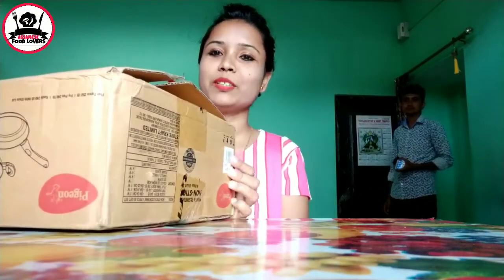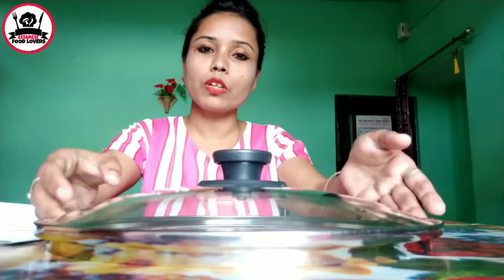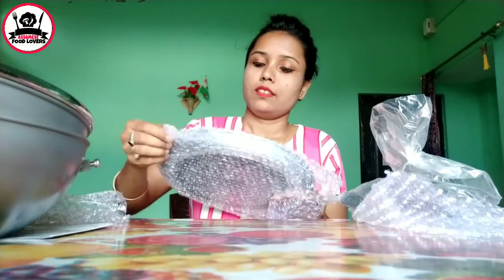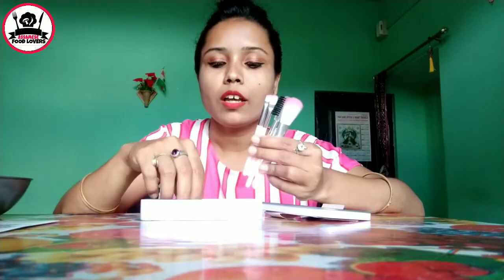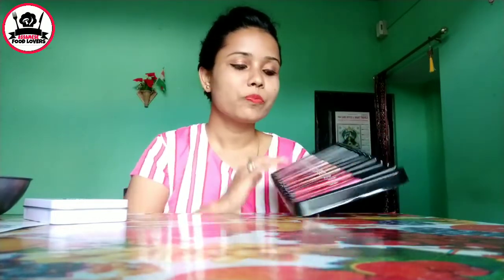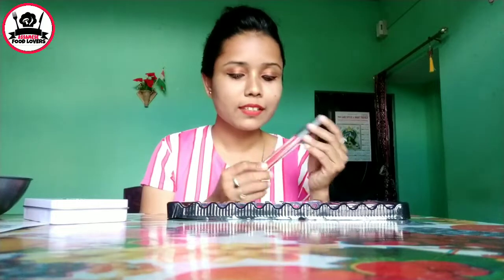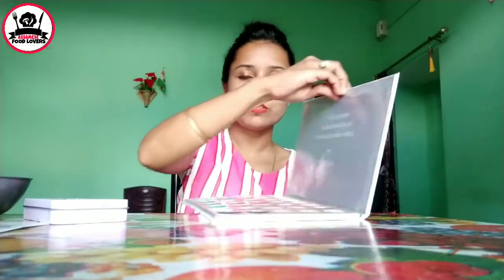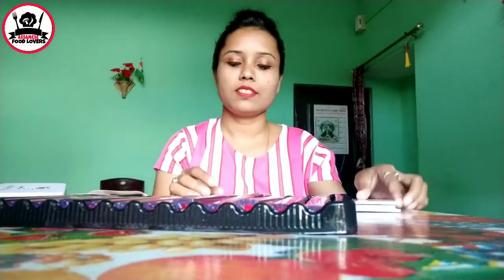Special gift from special one🎀 🎉🎊🎁॥😍 Lipstick 💄eyeshadow make up brush review many more💋💃